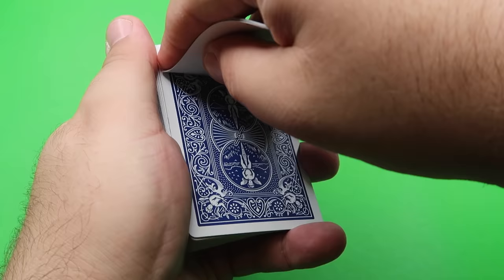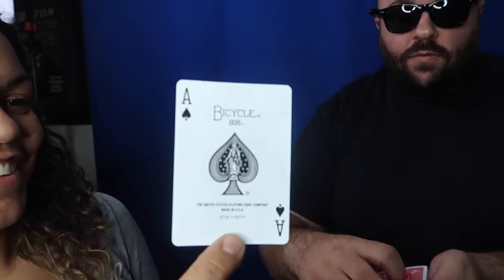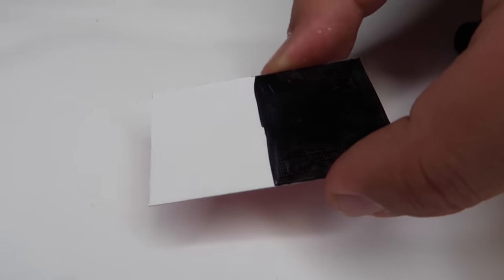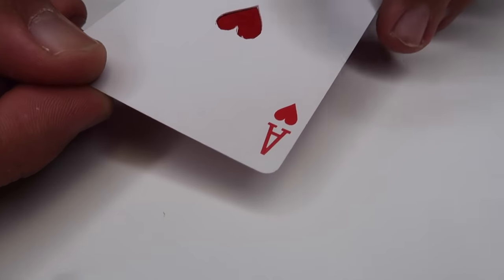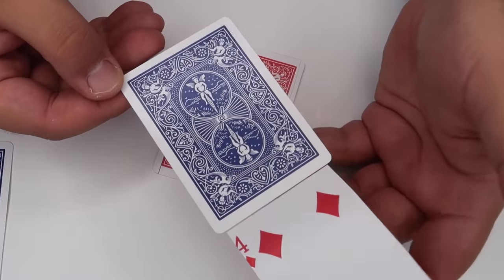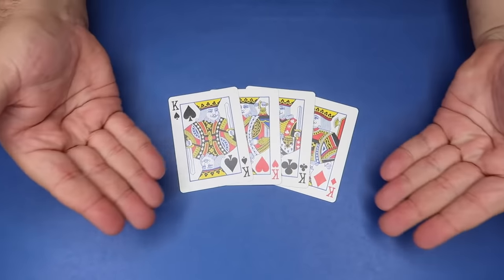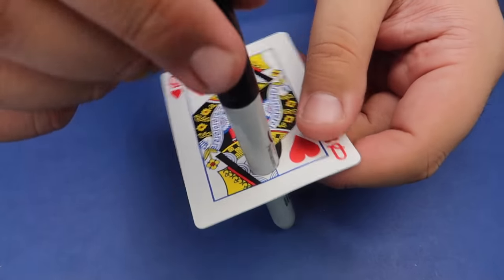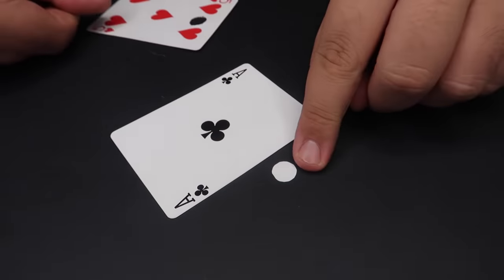Top 5 EASY Magic Tricks with Cards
Learn how to do amazing magic tricks with playing cards!  In this episode of How To Magic, Evan Era teaches Magic Card Tricks You Can Do!  Easy card magic tricks for kids, beginners, and all ages!  A fun and family-friendly magic trick tutorial video with step by step instructions for each trick!  Performance and explanation!  Learn the secrets of amazing magic and trick your friends with these awesome playing card illusions!

Supplies You'll Need:
Red Playing Cards • Blue Playing Cards • Tape • Double Sided Tape • Scissors • Card Stock • Utility Knife • Paint • Construction Paper • Shirt • Marker • Pen or Pencil